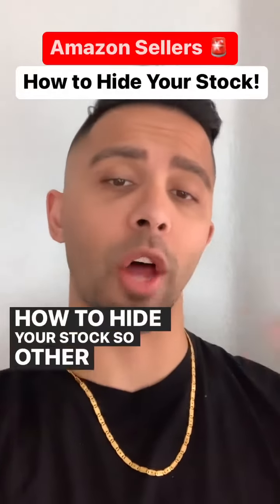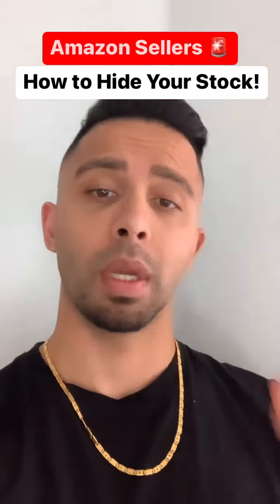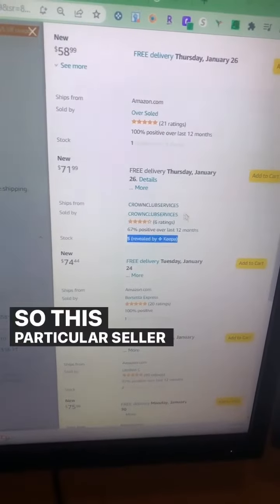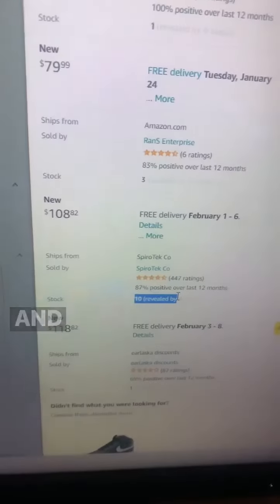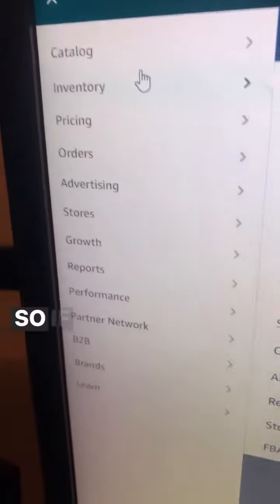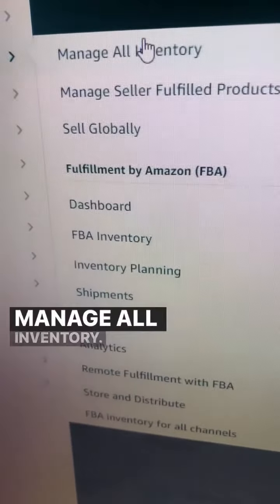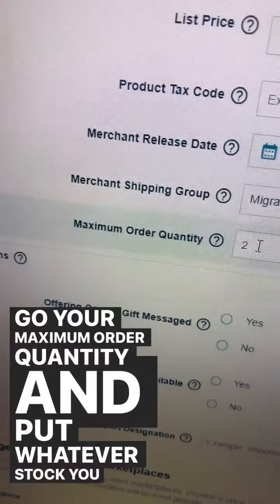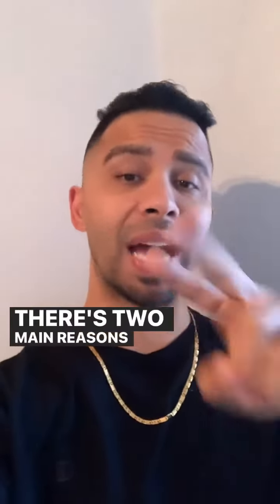How to Hide Your Stock for Amazon FBA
🏃‍♂️ Find me on all other Socials and feel free to drop me a line anytime for help! 👋